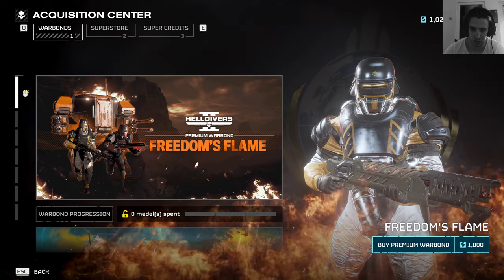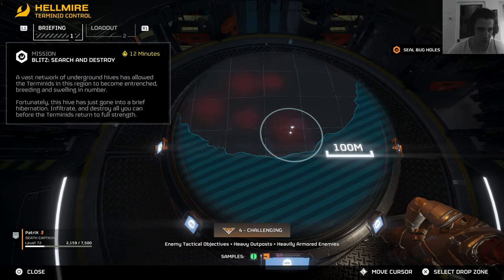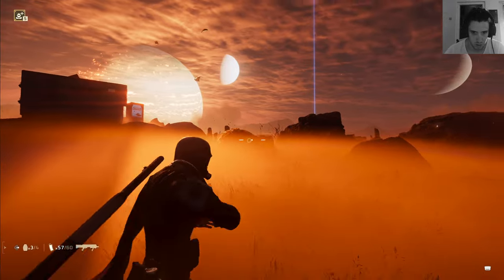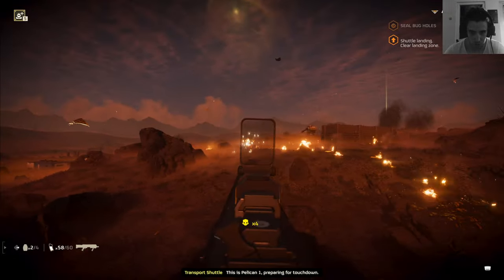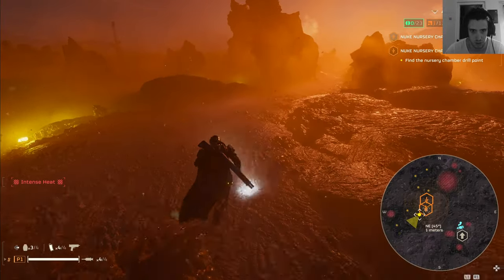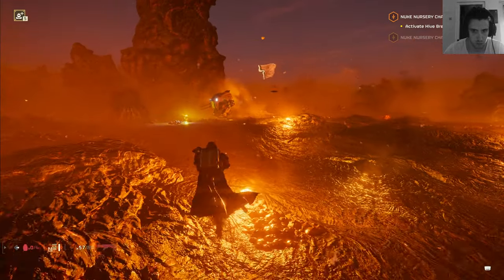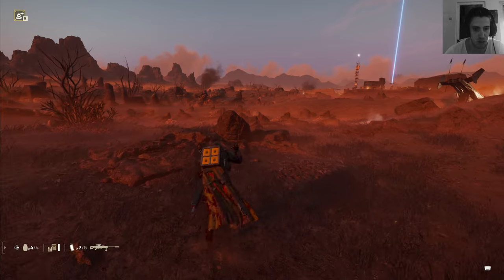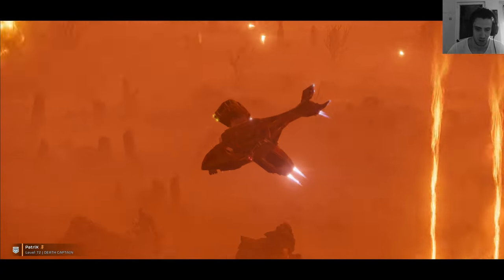Helldivers 2 Warbond Freedoms Flame with a unlock Bug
The Freedom’s Flame Premium Warbond brings new weapons, armors, capes, and emotes.

new primary Shotgun: the SG-451 Cookout shotgun that fires incendiary phosphorus pellets
FLAM-66 Torcher lightweight flamethrower.
Keeping with the flame theme, Freedom’s Flame’s new secondary weapon is the P-72 Crisper handgun flamethrower.
Ignite the dropsite with the new Fiery Drop – Firebomb Hellpods Booster.
There are also two new armors — I-09 Heatseeker and I-102 Draconaught — and the new Inflamable! passive that grants 75% damage resistance to fire.

PATCH 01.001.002 the helldivers 2 escalation of freedom update

Difficulty Level 10 - Super Helldive

New mission objectives

Bigger enemy outposts

New Bugs and Bots

New environmental hazards

New swamp world

The Galaxy’s Last Line of Offence. Enlist in the Helldivers and join the fight for freedom across a hostile galaxy in a fast, frantic, and ferocious third-person shooter.

3rd Person Shooter mix between Outriders and Starship Troopers, maybe a bit of Gears of War in there too. Playing on Pc

My newest song here
Patrick Steel - the Ending you Deserve (Helldivers 2 Music Video)
youtu.be/NPYonCnflYo